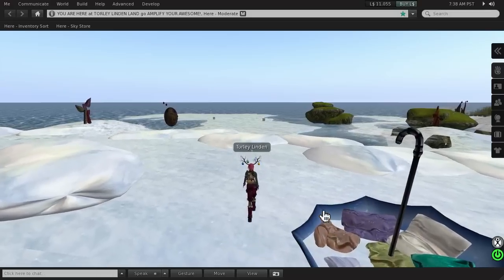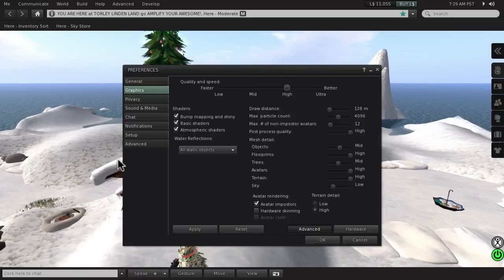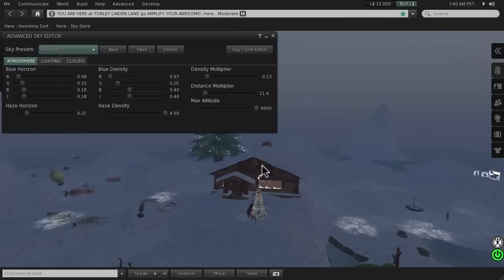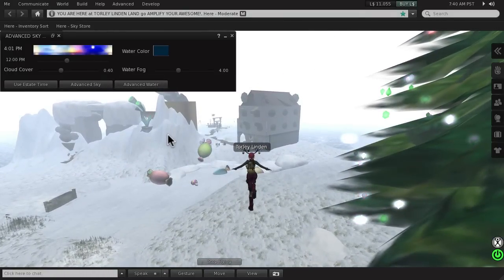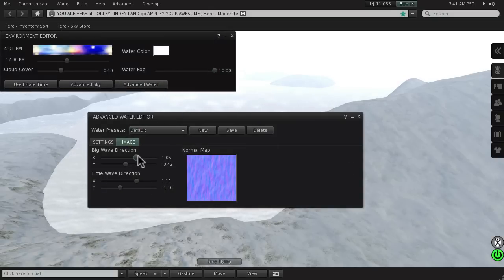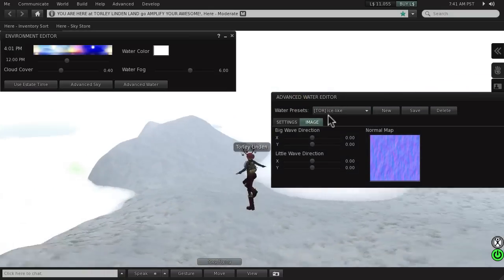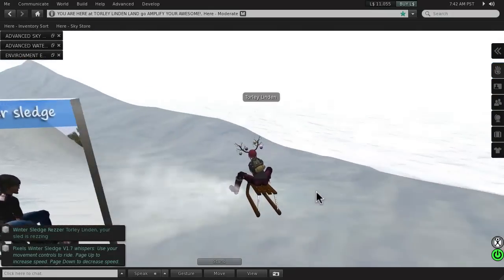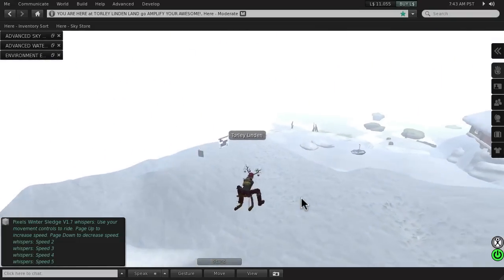Winter sky setting + Torley goes sledding - Second Life Viewer 2.3 Tutorial